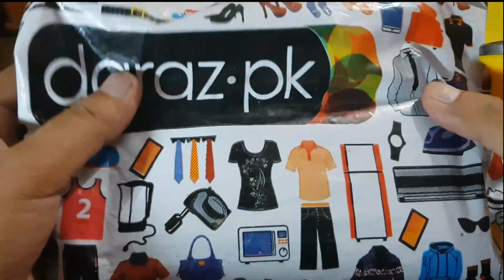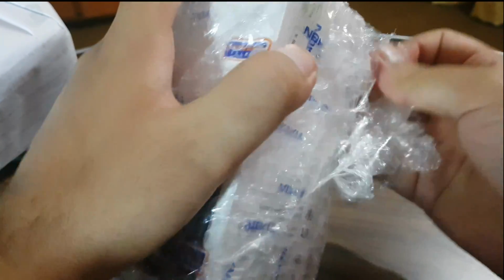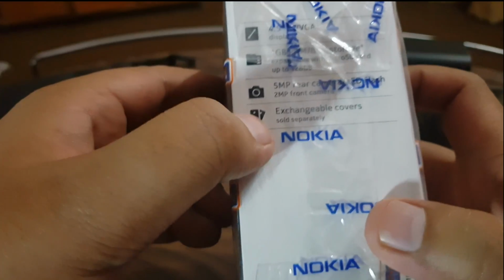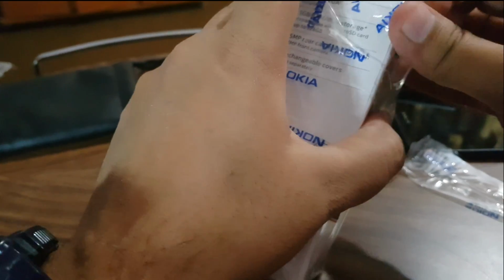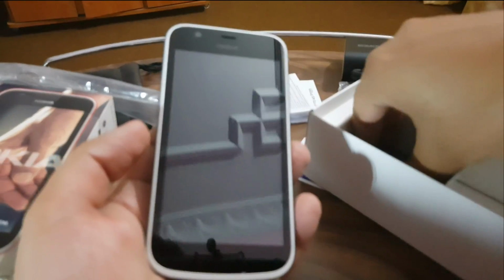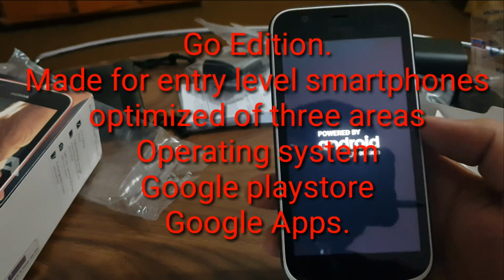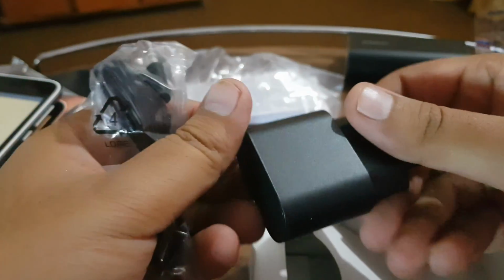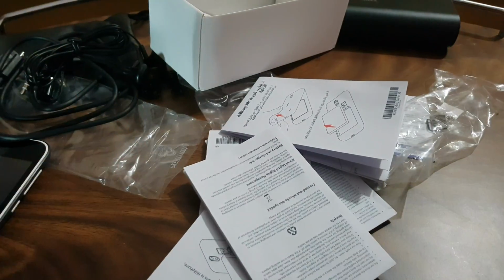Nokia 1 Unboxing of The Budget Friendly Smartphone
$85 smartphone that is low on price and high in value. the phone is definitely to look for under $100 range